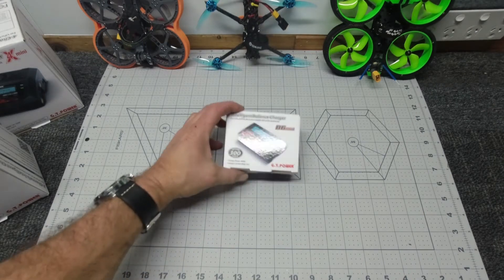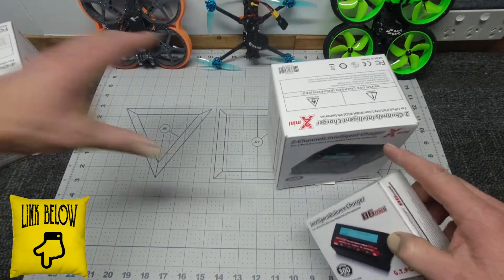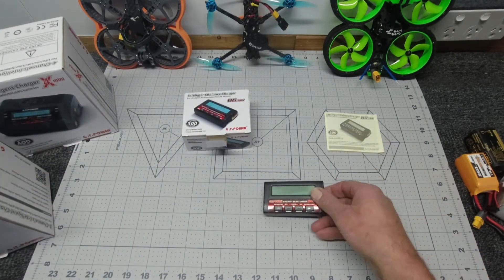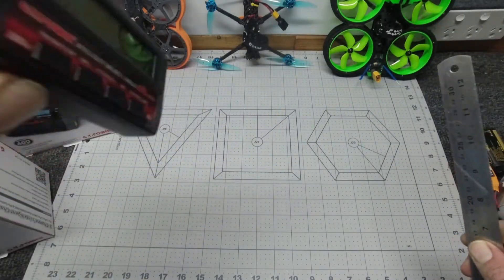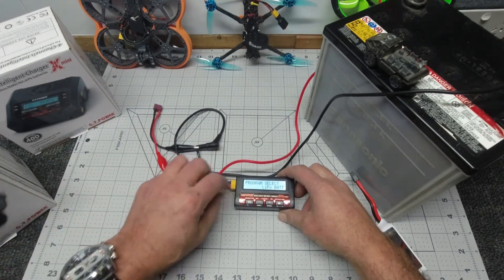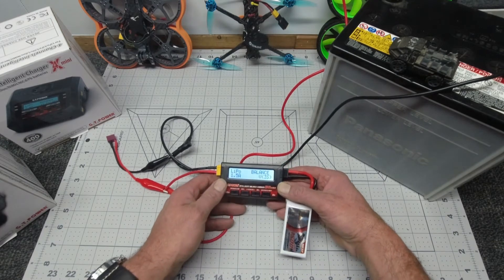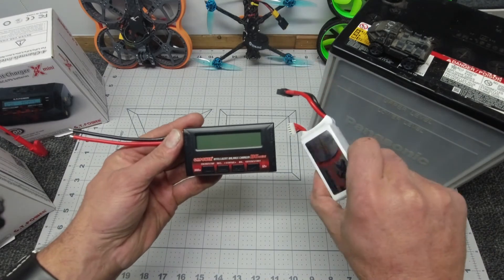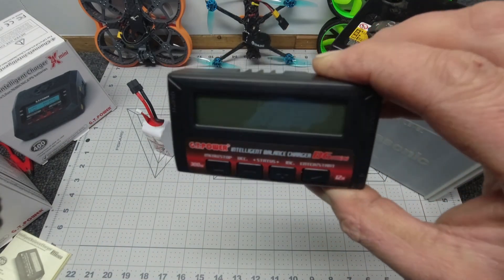B6 Mini Portable Lipo RC FPV Quad Truck Charger - G.T. POWER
GT.POWER IMAX C6D PRO Balance Charger / Discharger

Specification📢
Input voltage: DC 10-26V
Charger current: 0.1-12A
Discharge current: 0.1-3A
Charge Power: Max 300W
Discharge Power: Max 50W
Balance Current: Max 1A
Balance Tolerance: 0.01V
Charging Capability: LiXX 1-6 cells,NiXX:1-16 cells
Pb battery voltage:2-20V
Size: 87.5X48.5X30mm
Weight: 94.7g

Packaging included:
1XG.T.Power B6 MINI 300W 12A Balance Charger
Instructions
XT 60 Cable/Adapter

╠╗║╚╝║║╠╗║╚╣║║║║║═╣        Appreciate Your Support!